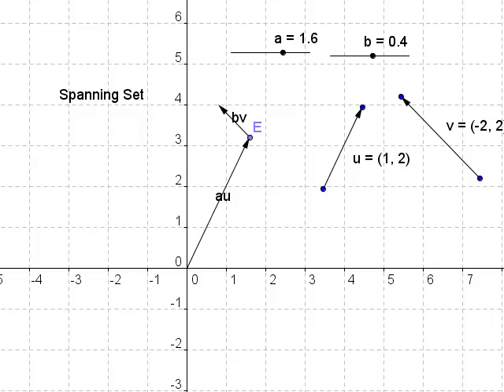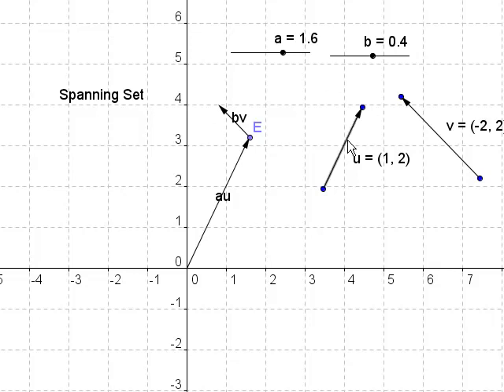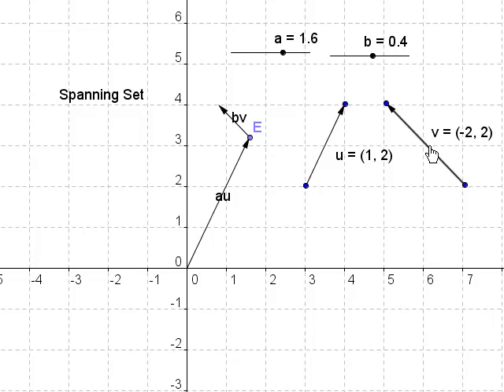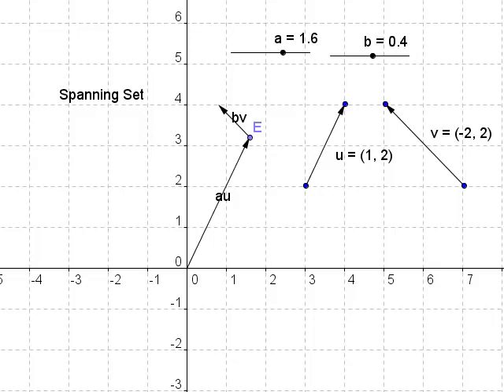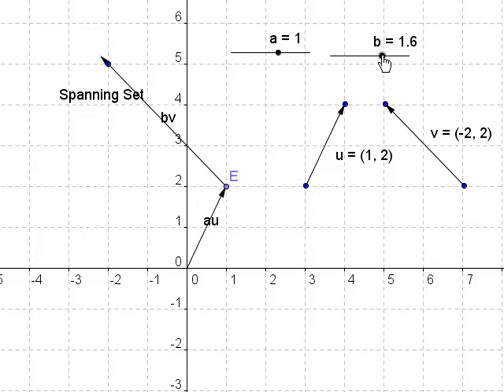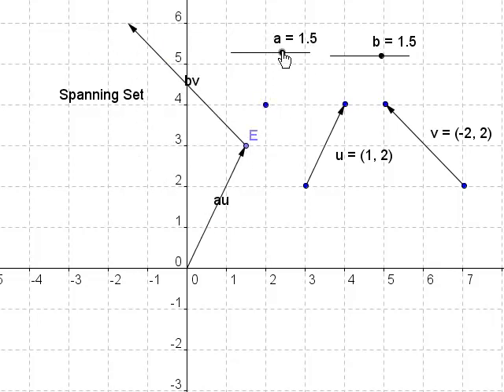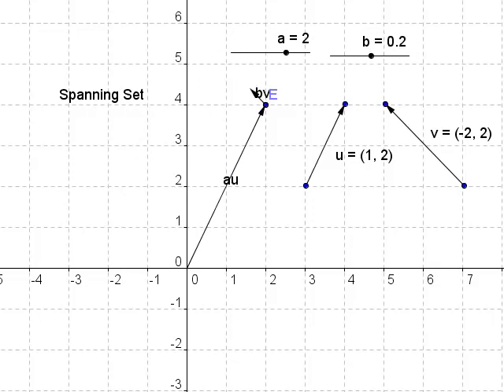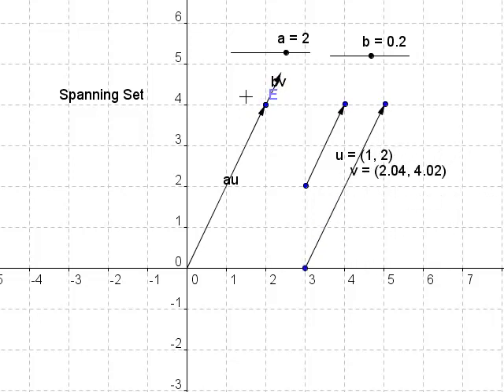Finding a Spanning Set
A description of how to determine if a pair of vectors makes a spanning set.